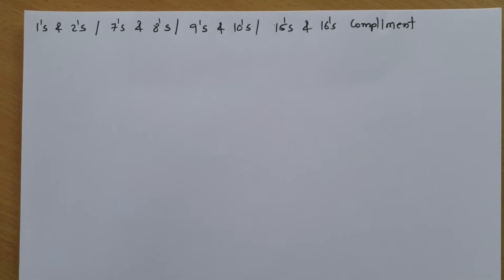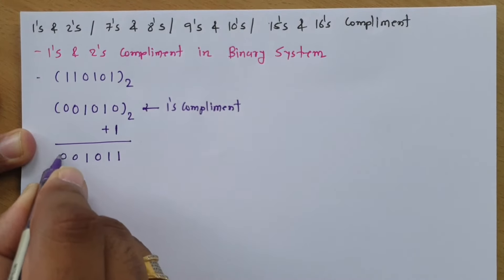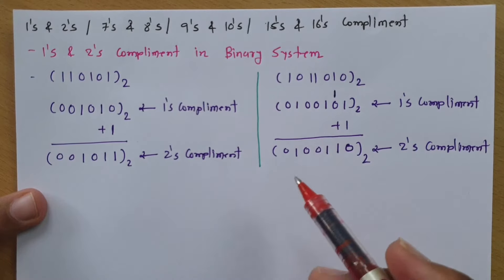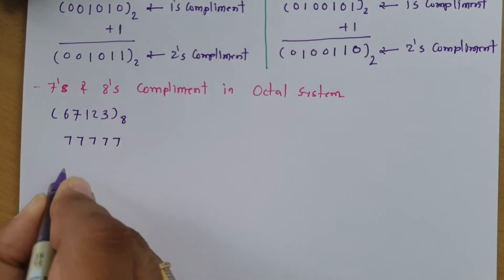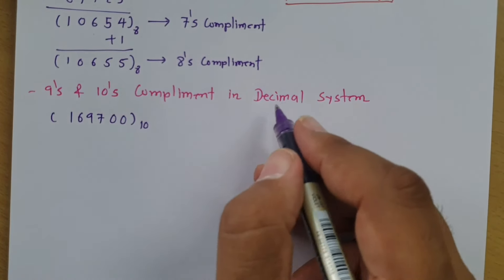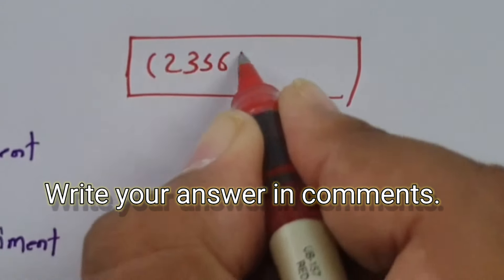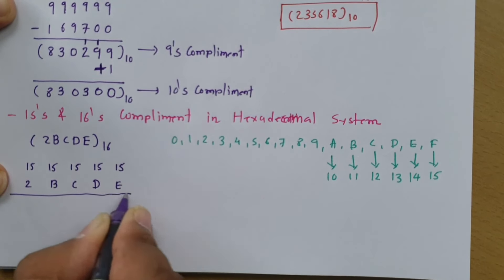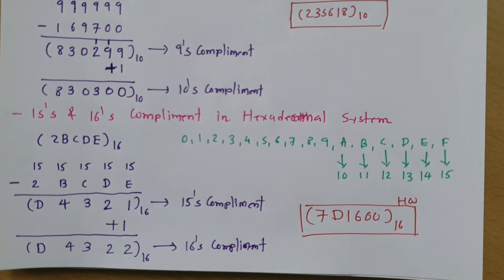Complement of Number Systems Explained: 1's, 2's, 7's, 8's, 9's, 10's, 15's & 16's Complements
Complement of Number Systems is covered by the following Timestamps:

0:00 - Digital Electronics Lecture Series.
0:40 - 1's & 2's Complement Example 1
2:25 - 1's & 2's Complement Example 2
4:17 - 1's & 2's Complement Assignment question
4:55 - 7's & 8's Complement
7:32 - 7's & 8's Complement Assignment question
8:05 - 9's & 10's Complement
10:22 - 9's & 10's Complement Assignment question
10:38 - 15's & 16's Complement
13:55 - 15's & 16's Complement Assignment question

Following points are covered in this video:
1. 1's & 2's Complement
2. 1's & 2's Complement in Binary system
3. 7's & 8's Complement
4. 7's & 8's Complement in Octal system
5. 9's & 10's Complement
6. 9's & 10's Complement in Decimal System
7. 15's & 16's Complement
8. 15's & 16's Complement in Hexadecimal System